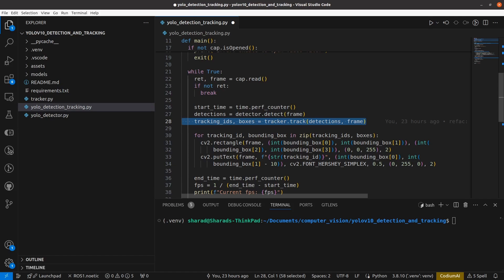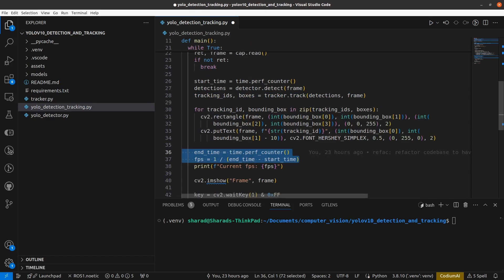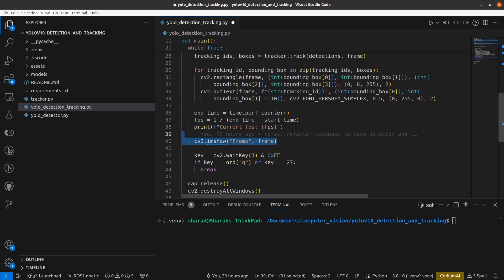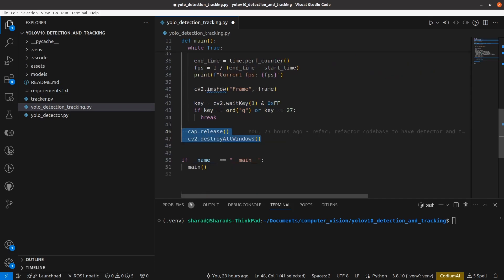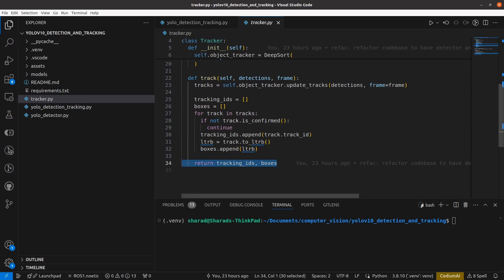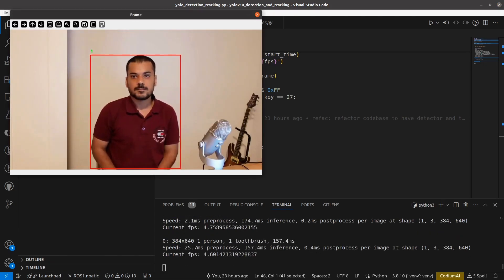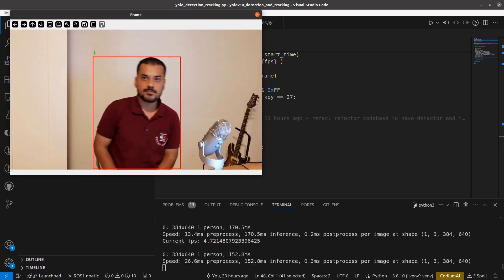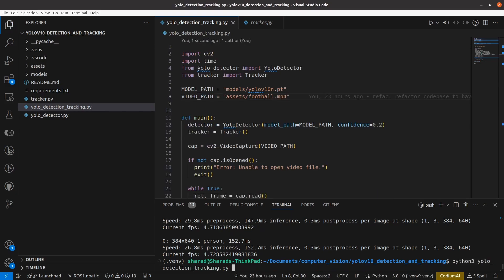YOLO11/YOLO10 and DeepSORT: Object Detection and Tracking (Concept and Python Code)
Ultralytics YOLO11/YOLO10 and DeepSORT based Object Detection and Tracking with concept and full python code